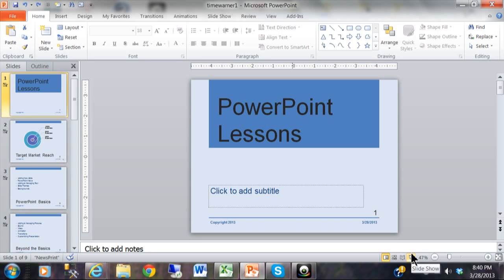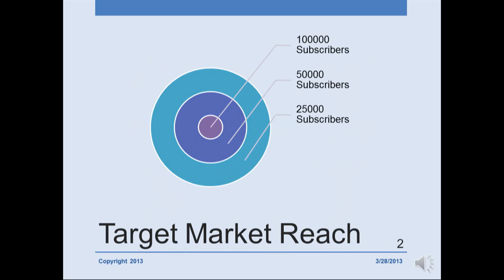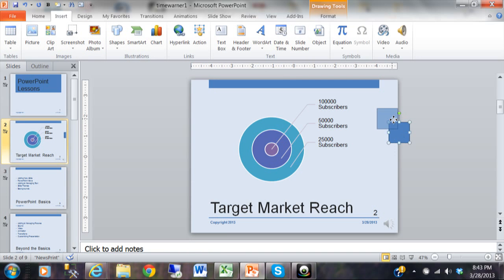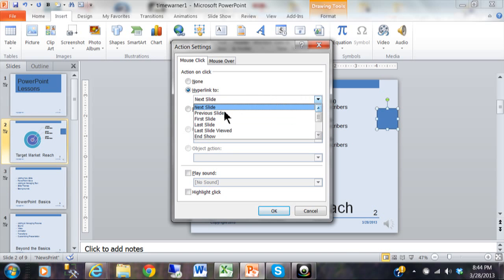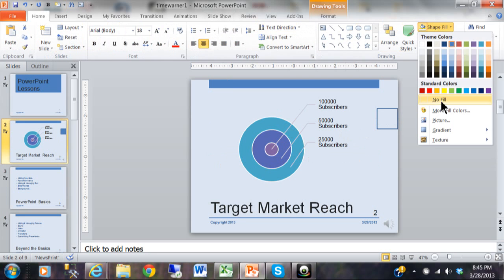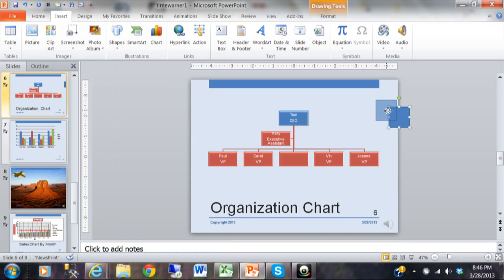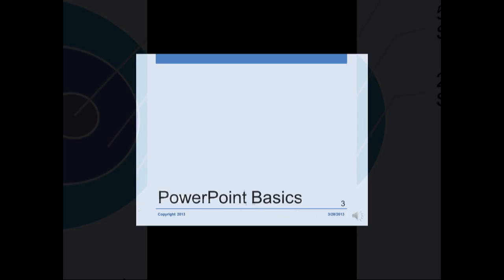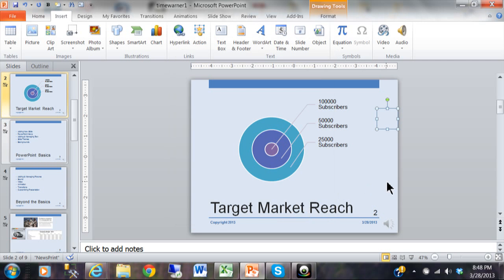Using Action Buttons in PowerPoint 2010 and PowerPoint 2013 and PowerPoint 2007 PowerPoint 2016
This video shows you how to navigate your presentation using action buttons in Powerpoint 2007, Powerpoint 2010, Powerpoint 2013.
 PowerPoint 2016
Hi. Think you for visiting my video site.

Also, I have an outstanding way for people to earn an extra source of residual income. I'd love to share that with you, if you are interested.

Thanks!
Tom Fragale
PowerPoint Basics - Full Video